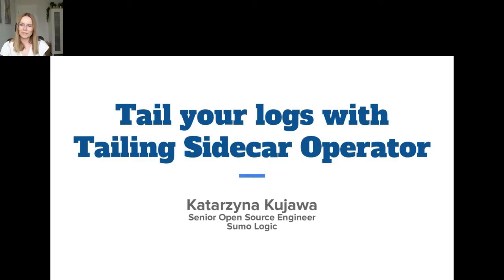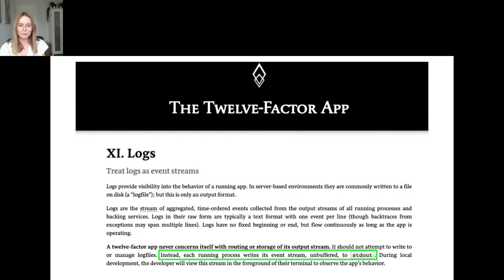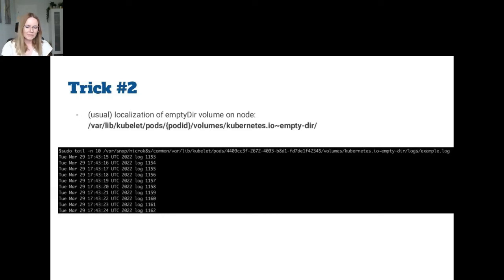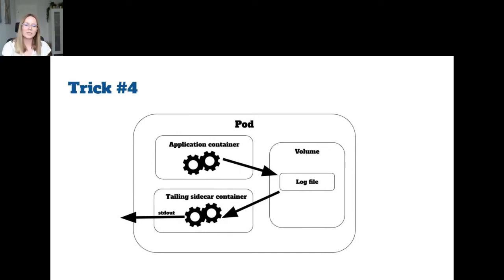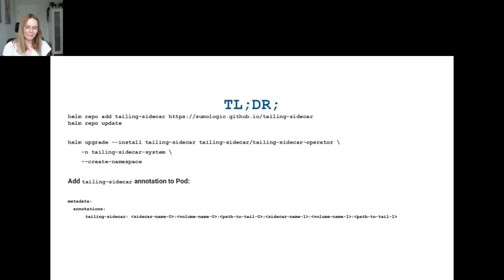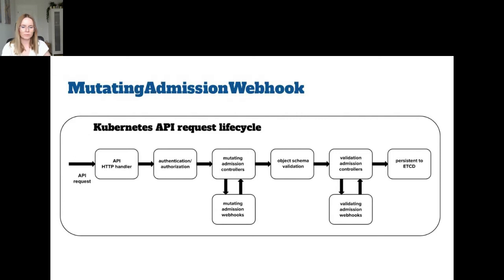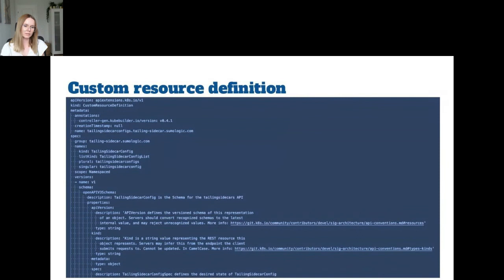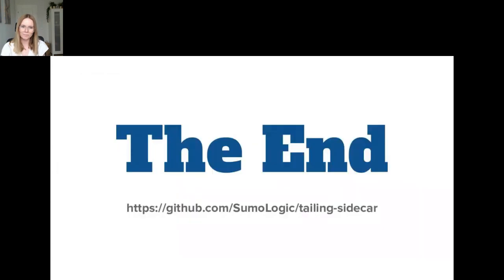Tail Your Logs With Tailing Sidecar Operator by Katarzyna Kujawa